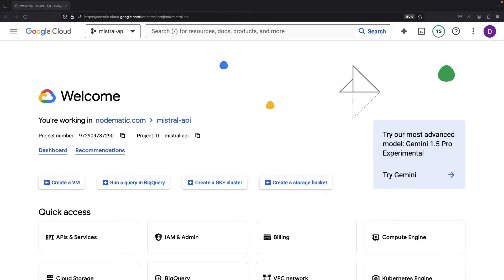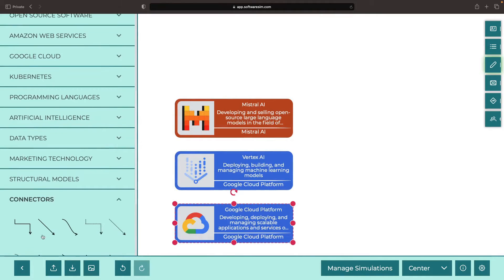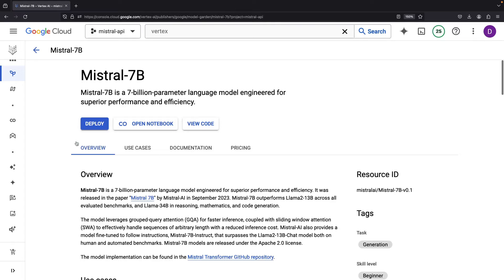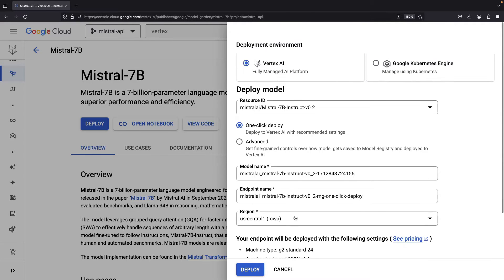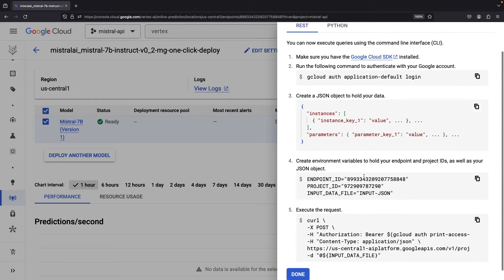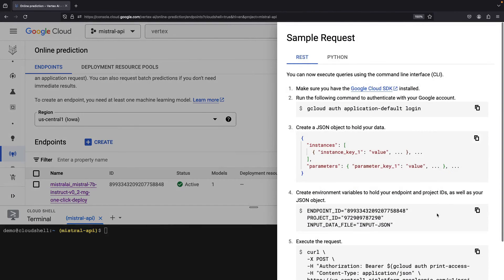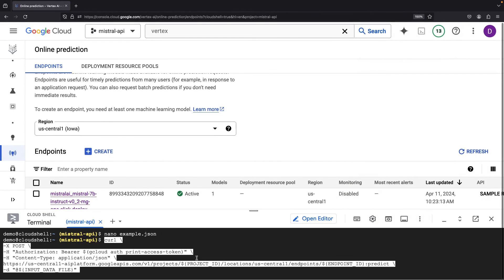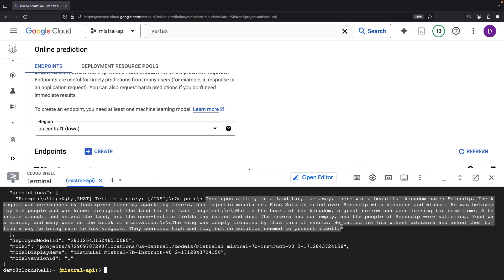No-Code DIY Mistral API via Google Cloud Vertex AI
In this video, we'll show you the simplest way to deploy your own Mistral API using a no-code approach on Vertex AI, part of the Google Cloud Platform. We'll walk you through the process step-by-step, from enabling APIs to testing your deployed model.

Learn how to:
* Enable recommended AI APIs for your fresh Google Cloud project
* Find and deploy the Mistral model using the Model Garden and Vertex AI
* Check your deployed model's details and test it using the Vertex AI interface
* Set up environment variables and create an example JSON file for API testing
* Make an HTTP call to test your Mistral API response

By the end of this tutorial, you'll have your own live Mistral API ready for private use in your Google Cloud project.

0:00 Conceptual Overview
0:44 Vertex AI Model Garden
1:33 Deployment Configuration
1:55 Model Exploration
2:26 Example API Call (Curl)